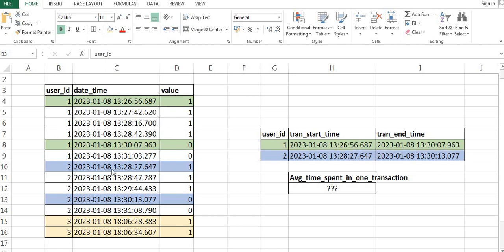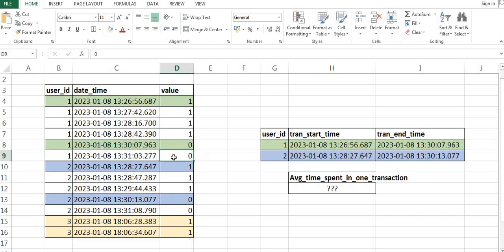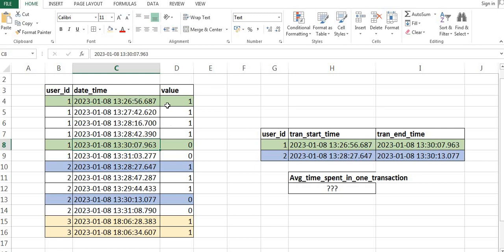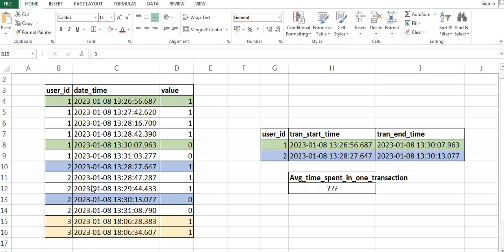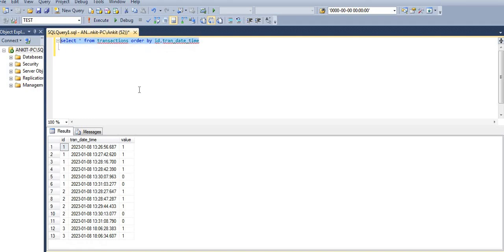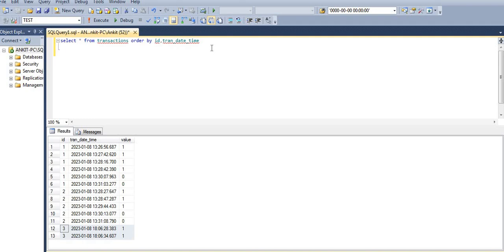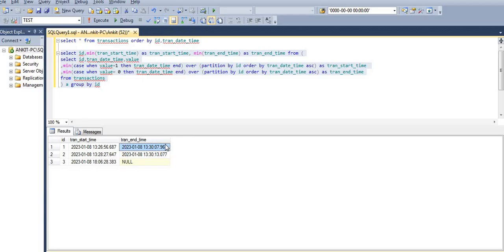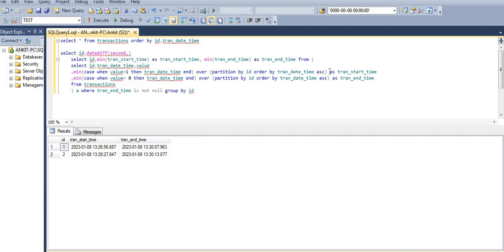sql Calculate start & end time and average time spent in successful transaction | startup interview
Hi All,
My name is Ankit Shrivastava and I am a Data Engineer.
Today this vlog is regarding sql How to Calculate start & end time of transaction and average time spent in one successful transaction.
This sql question was asked in one of the startup to get the average time taken by users to complete successful transaction and based on that they wanted to improve the transaction time and the user experience.
I have used analytical function to calculate average time
Please find the below DDL for practice. Please insert the no of rows you want for practice:-

create table transactions (id int, tran_date_time datetime, value int)
insert into transactions values (1,SYSDATETIME(),1)
insert into transactions values (2,SYSDATETIME(),1)
insert into transactions values (1,SYSDATETIME(),0)
insert into transactions values (2,SYSDATETIME(),0)
insert into transactions values (3,SYSDATETIME(),1)

Please find the link of my all previous videos:-

sql Interview question - Schedule cricket match between teams and generate points table using SQL

sql Interview Questions - All JOINS (INNER, LEFT, RIGHT, FULL OUTER) | JOIN only NULL values

sql Interview Question - What is the difference between COUNT(*), COUNT(1) and COUNT(-1)

SQL Interview Question - How to delete duplicate record from table

SQL Interview Question -Second highest salary using dense rank analytical function

SQL to pull unique record after combination of column

SQL Join on duplicate values all four joins (INNER, LEFT, RIGHT, FULL OUTER)